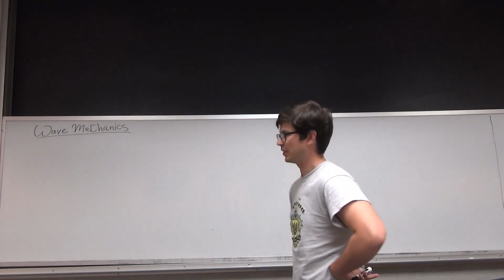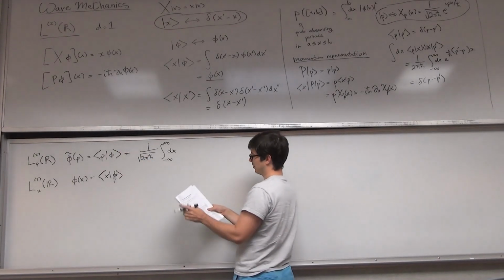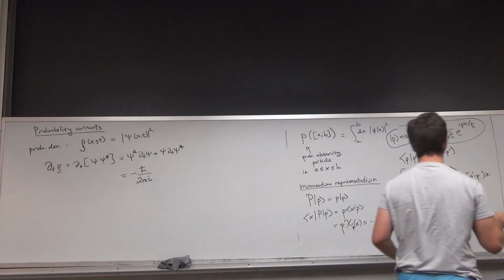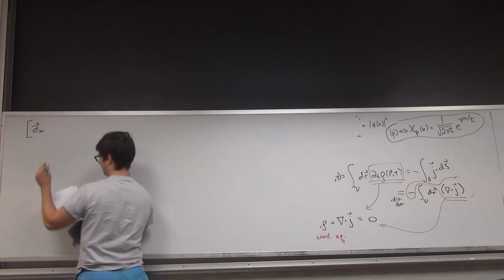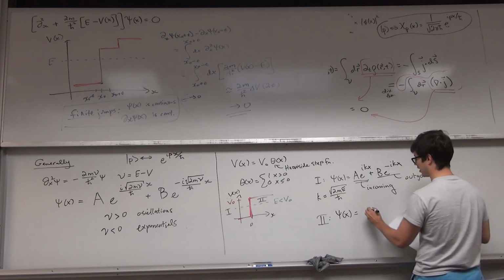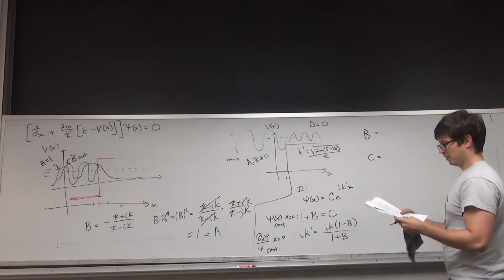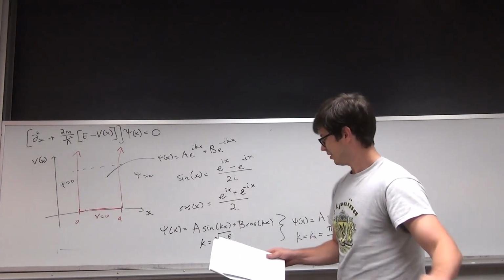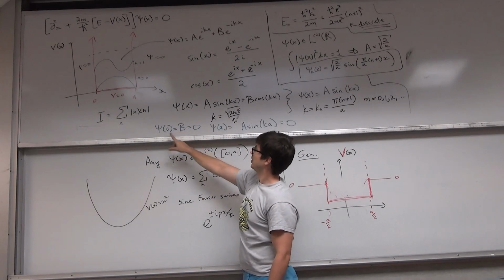Quantum Lecture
A lecture on the basics of quantum particle one-dimensional motion in a potential (wave mechanics)